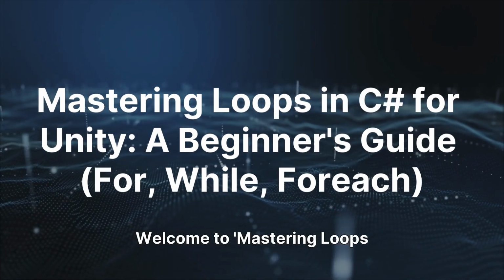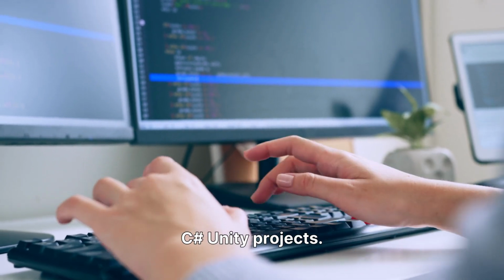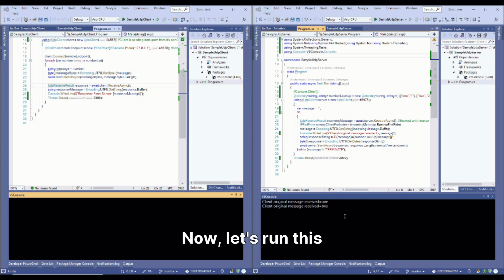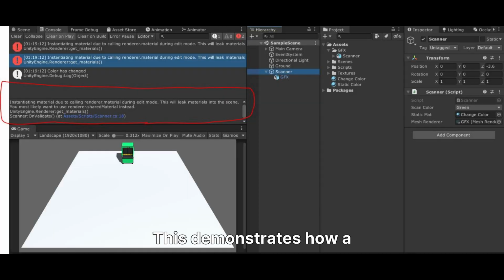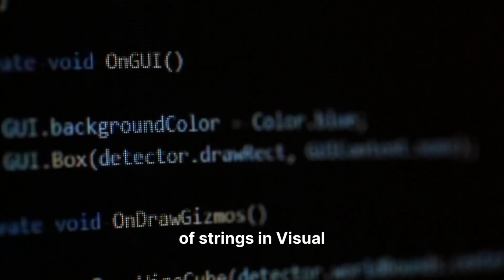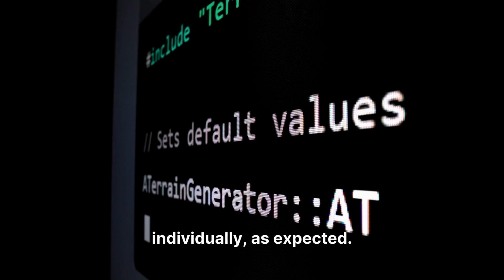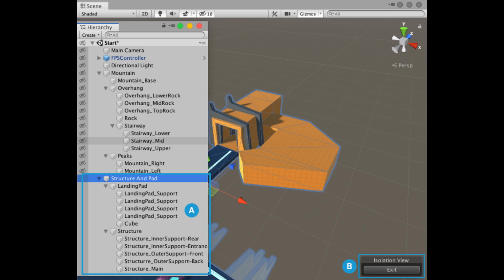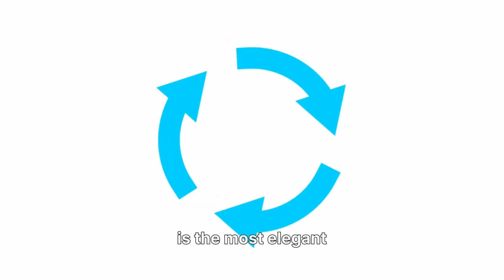C# Loops for Unity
Loops: for, while, foreach
Learn how to use C# loops in Unity to enhance your coding skills. This tutorial covers the basics of loops in C# for Unity game development.
Learn how to use C# loops for Unity game development in this tutorial. Whether you're new to coding or experienced, these tips will help you enhance your game development skills using C sharp.
Learn how to use C# loops in Unity to enhance your coding skills. Whether you're a beginner or experienced coder, mastering loops is key to developing amazing games in Unity. Watch this video to level up your C# programming skills!